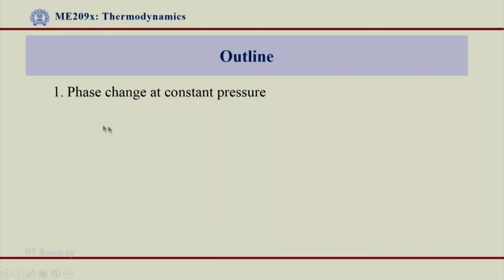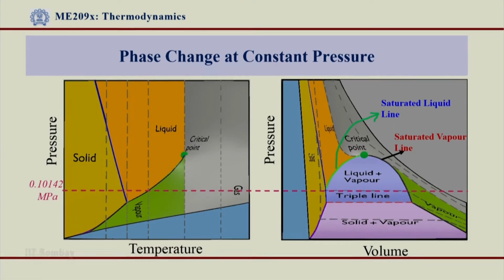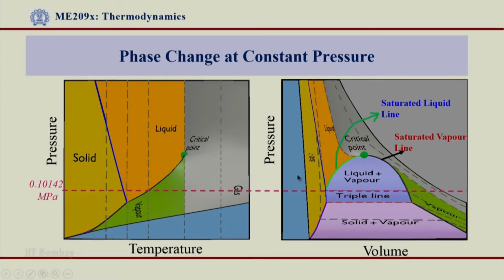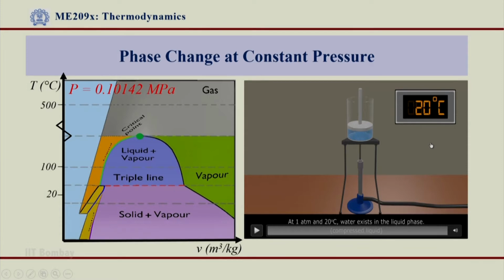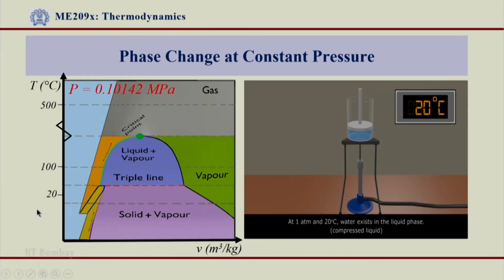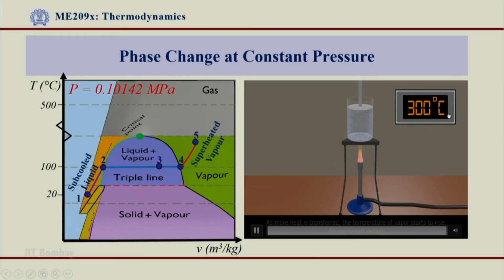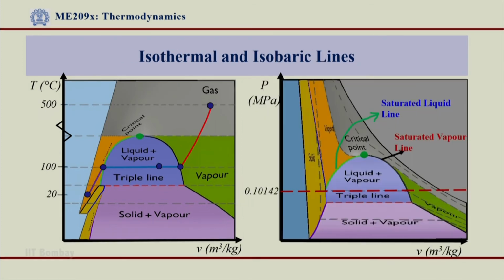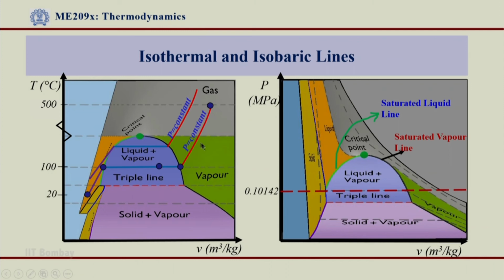ME209x S412 Phase Change at Constant Pressure IIT Bombay